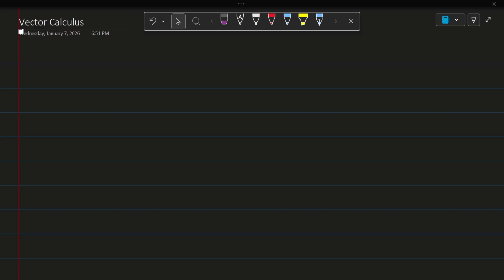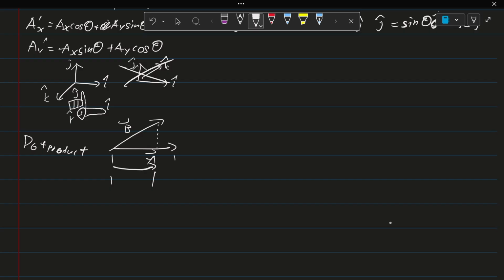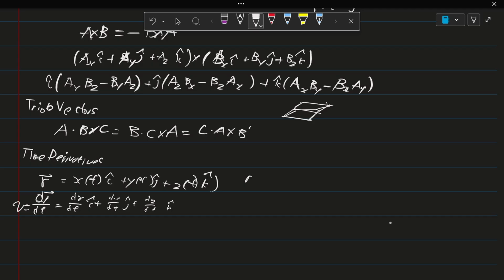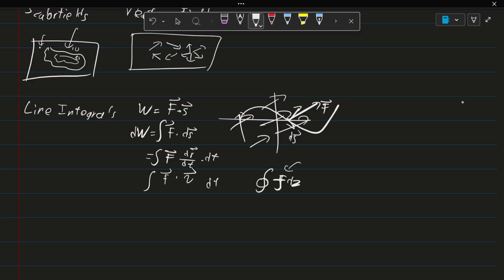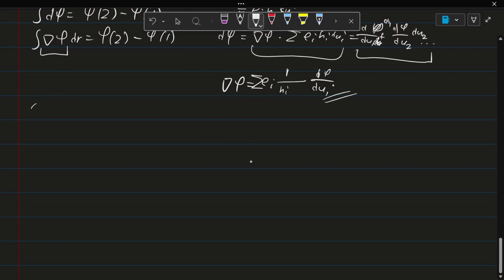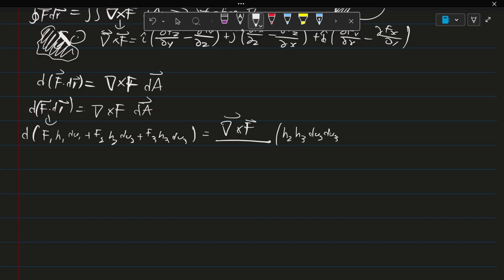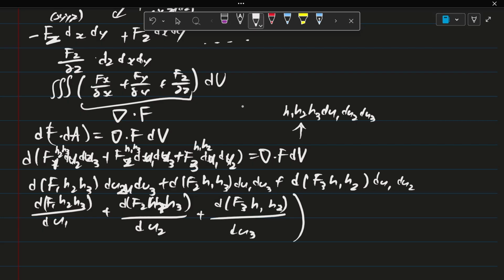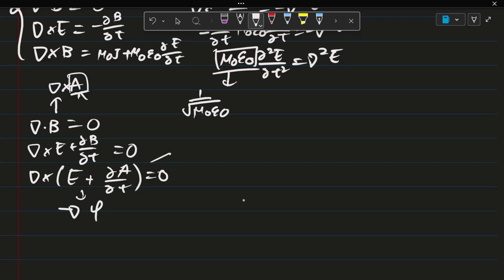How to do Calculus with Vectors | Foundational Mathematics for Science and Engineering | Ep.7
In this video, we introduce vector calculus, the mathematical language used to describe fields and flows in physics. We develop the key differential operators and integral theorems that connect local and global physical behavior.

In this video, you'll learn:
Vectors and vector-valued functions
Scalar and vector fields
Line, surface, and volume integrals
Gradient, divergence, and curl
Physical meaning of flux and circulation
Green’s theorem
Stokes’ theorem
Gauss’s (divergence) theorem
Laplacian operator

0:00 Table of Contents
2:28 Vector Analysis
20:11 Time Derivatives of Vectors
27:40 Scalar and Vector Fields
29:30 Line and Surface Integral
35:31 Scalar Field and the Gradient
42:48 Curl of a Vector Field
59:38 The Divergence of a Vector Field
1:04:36 Differential Operator
1:06:16 Higher Derivatives
1:10:19 Application for Electromagnetism

Whether you're a high school student, a university student, or just curious, this series is your launchpad to strengthen the mathematics background for science and engineering.